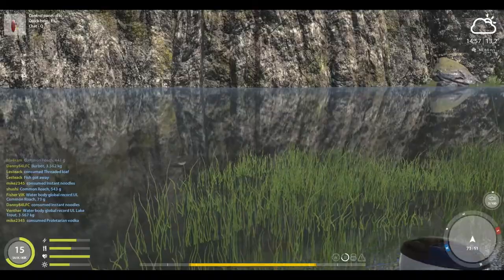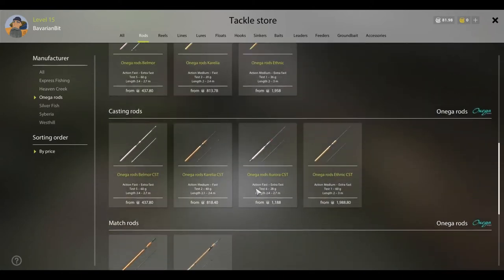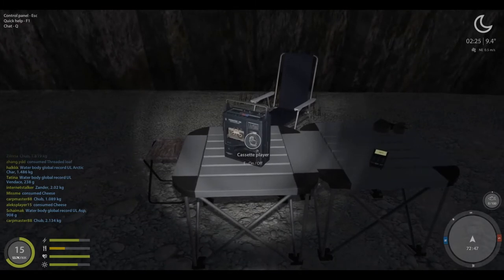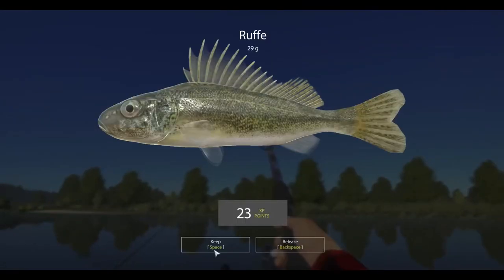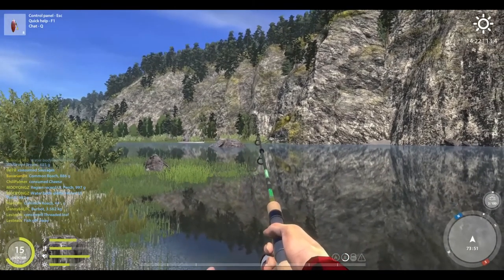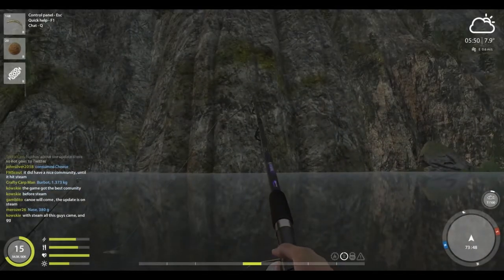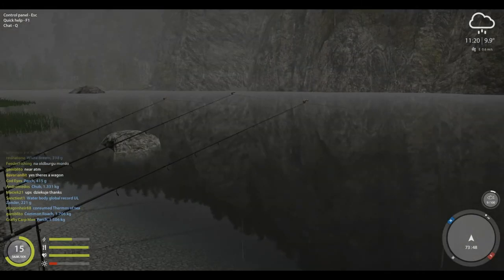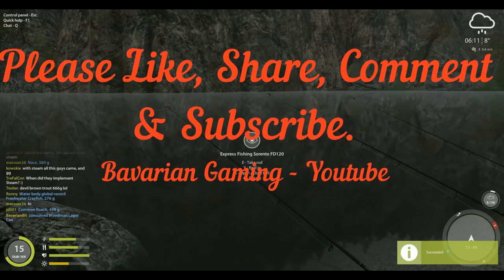Russian Fishing 4 SPECIAL Belaya River Map INTRODUCTION Big Brown Trout TIPS HINTS So Far!!!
Russian fishing 4 Special Update 8/3/18 video!

Belaya River Map release.
New Equitment review.
Fishing for the first time including a target brown trout catch. (A nice one..)

Bavarian